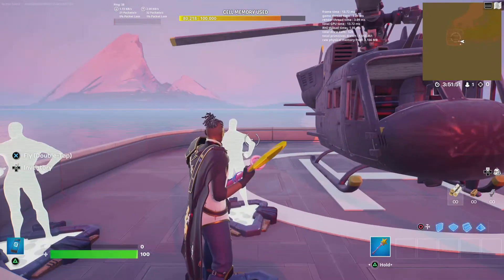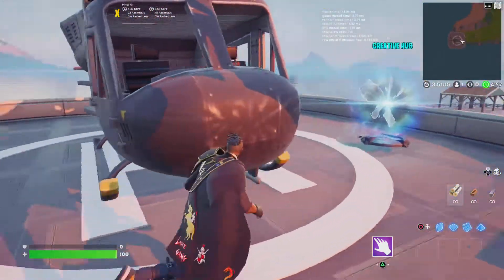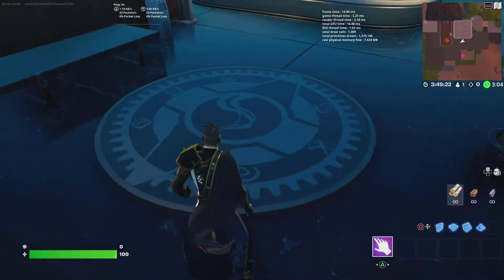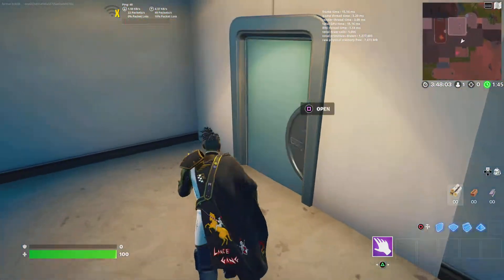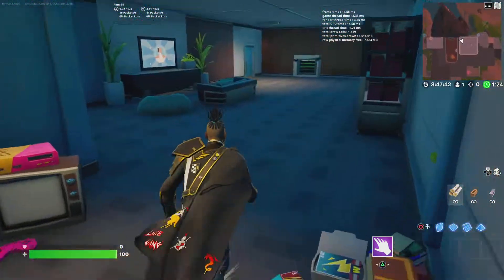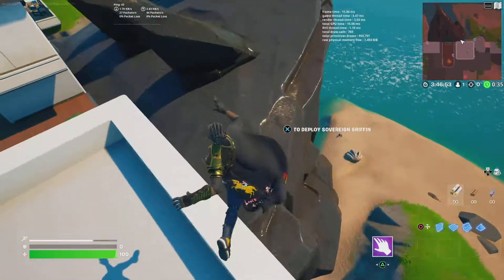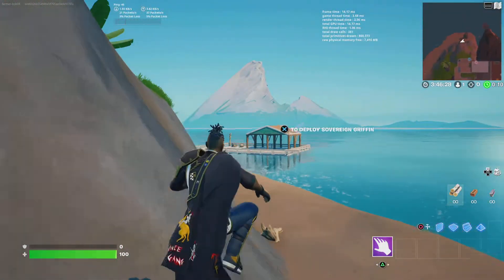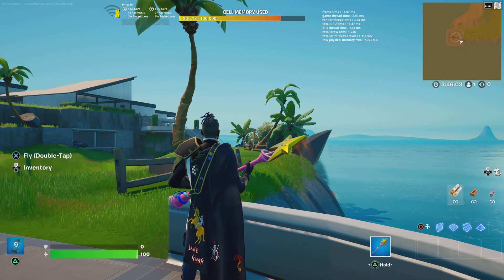My fully custom Shark